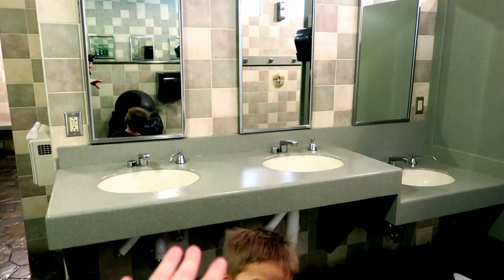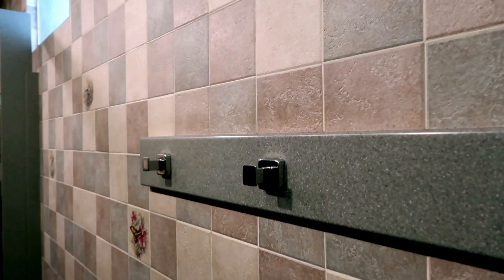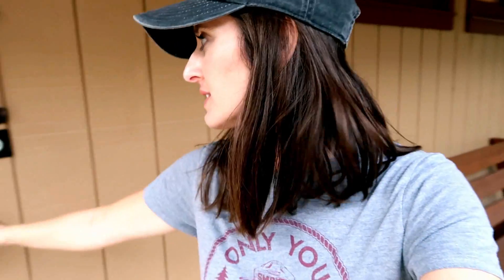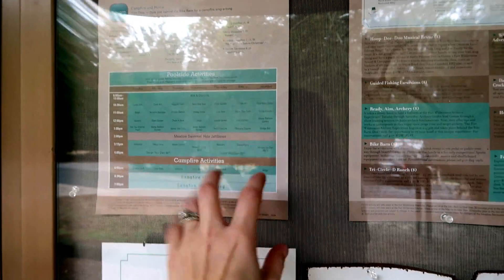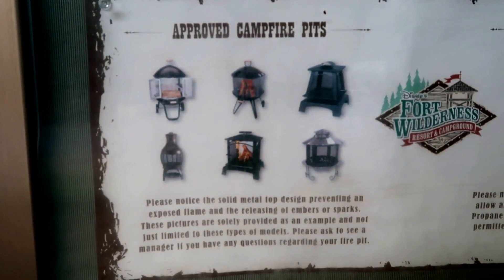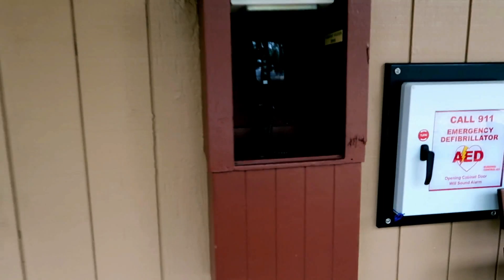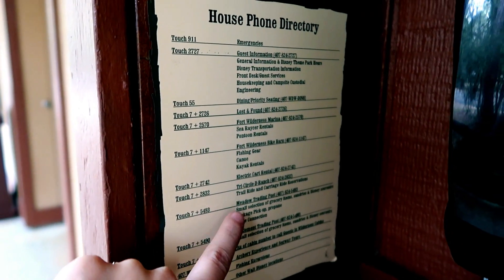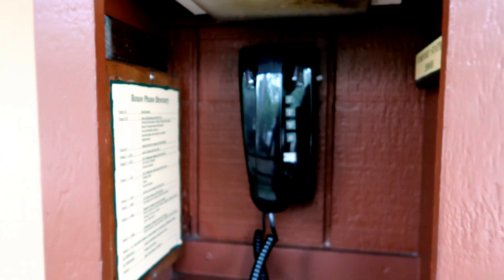Disney's Fort Wilderness Campgrounds Comfort Station Walk Through || 2018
Disney's Fort Wilderness Campgrounds Comfort Station Walk Through.
Today we are taking you on a tour of the Comfort Stations at Disney's Fort Wilderness Campgrounds. One thing that I forgot to mention in this video is that there are also ice machines located to the side of the comfort station. The ice is $2.00 for a full bag.
Thank you for tuning in! We hope our videos can help with you with your Disney planning. We are no experts. We just do what works for our family.
Happy planning!
Sincerely,
The Neverland Family

If you would like to send us postcards from your own adventures or would just like to send a note to say hello, send it to us at :
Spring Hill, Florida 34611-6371